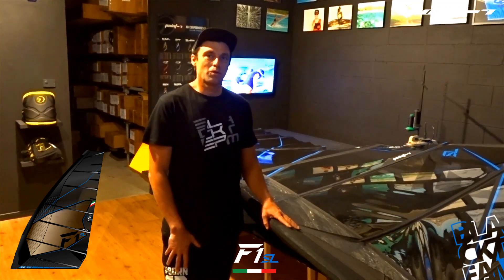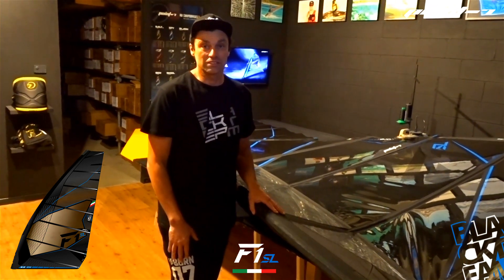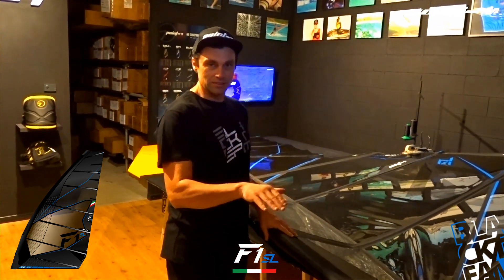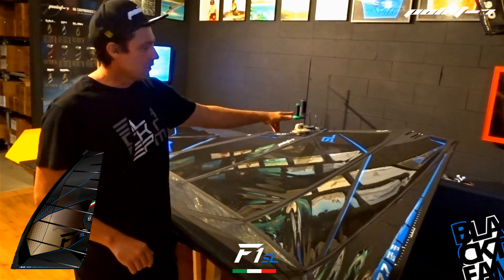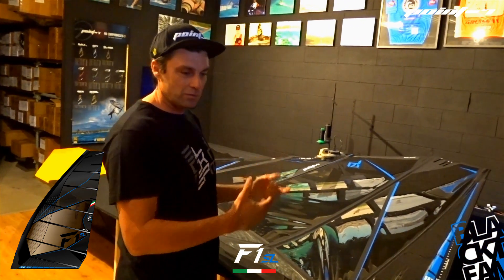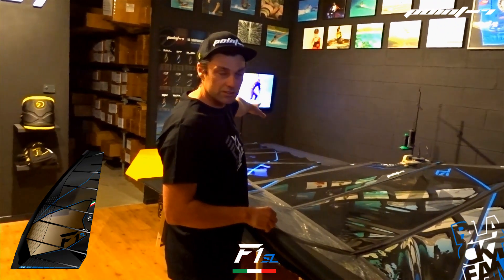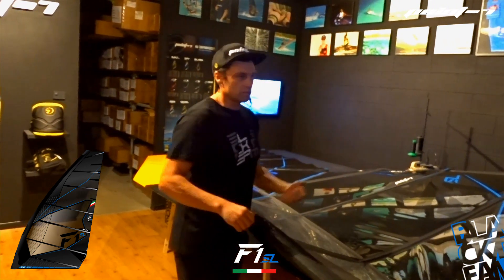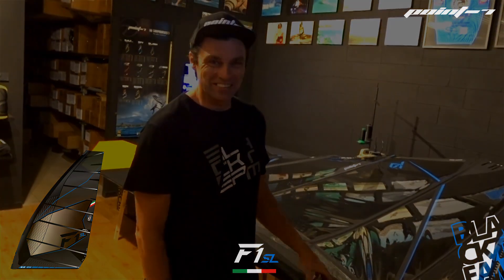Point-7 F1 SL introduction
Andrea Cucchi exaplains the new F1 SL. 9.0, 7,7 and 6.7 are the slalom sizes for foiling. Meeting the Pwa requests where foiling will be run on a slalom foil courses in suitable foil conditions. The sail derives from the base of our AC-One, Pwa world champions slalom sail.